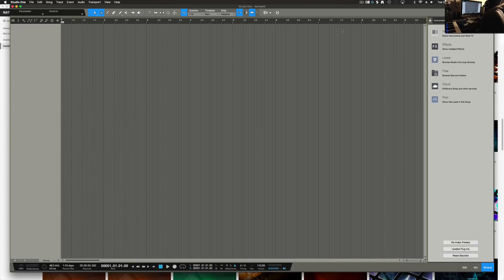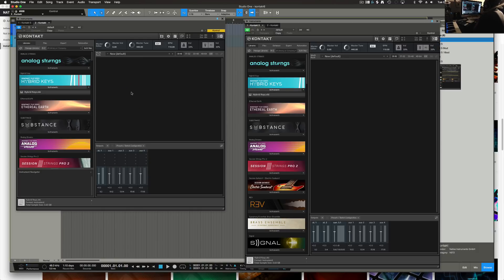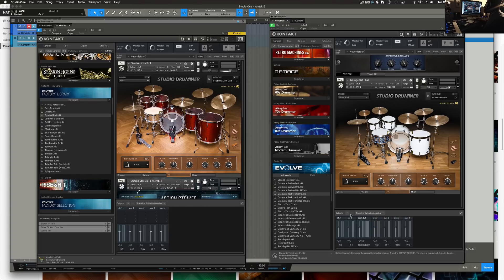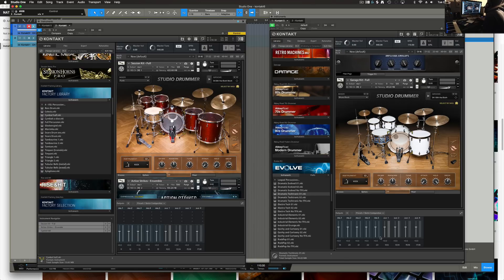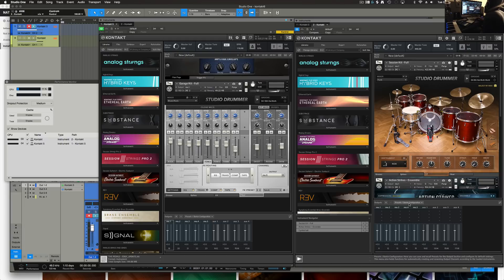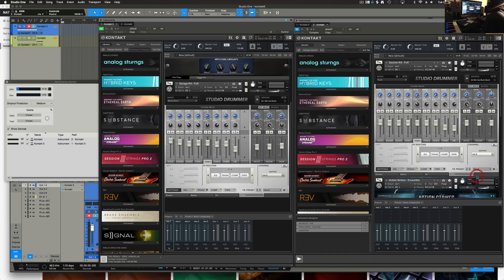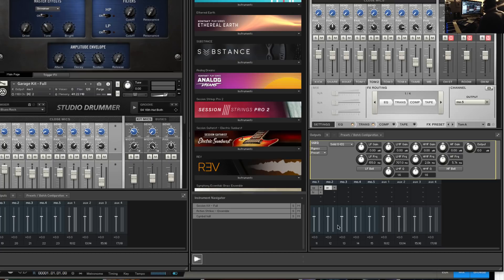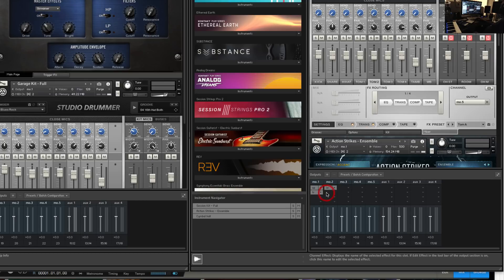Anylizing The Difference Between Kontakt 5 and Kontakt 6 (First Look)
Gone thru a few areas and pointed out some changes  between Native Instruments Kontakt 4 and Kontakt 6.